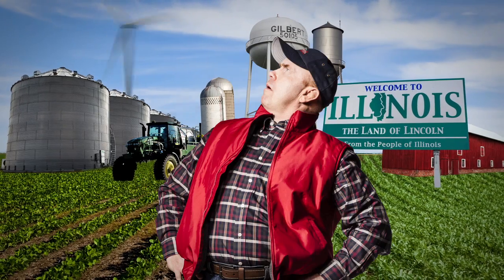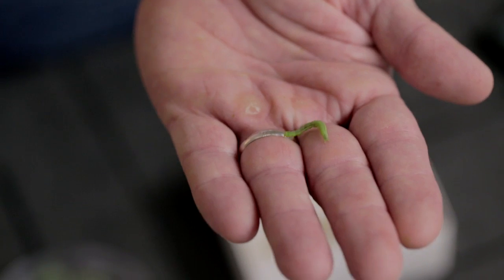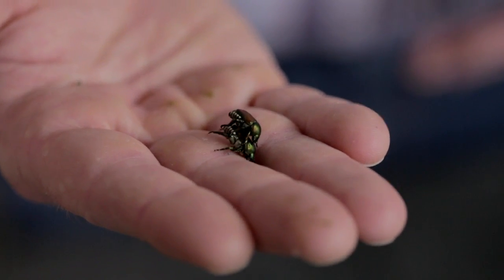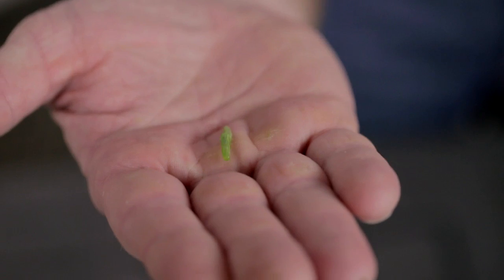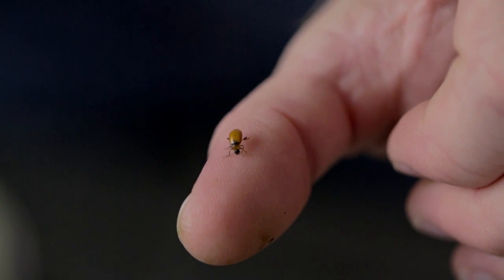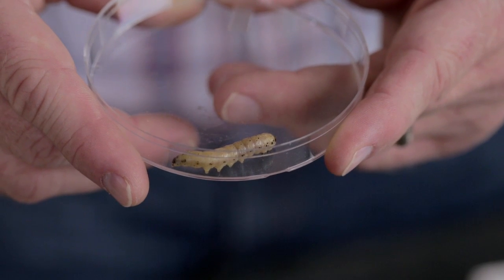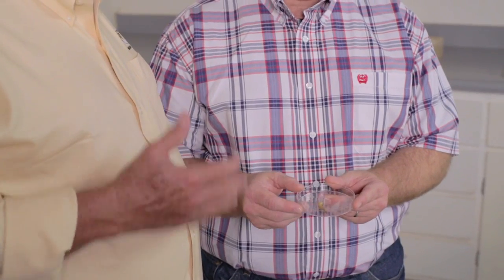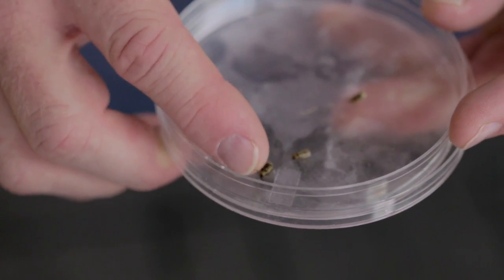The Minute Episode 29: Know Your Insects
When it comes to insect control, do you use a preventive strategy or rescue? Host Jake Turner and Dr. Wayne Bailey—University of Missouri associate professor of entomology—discuss the importance of correctly identifying insects before determining treatment.